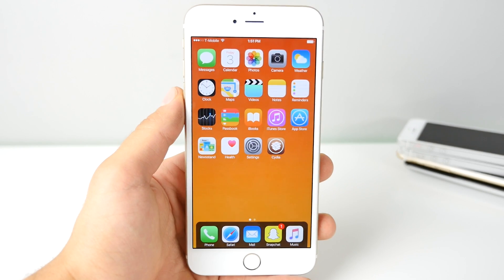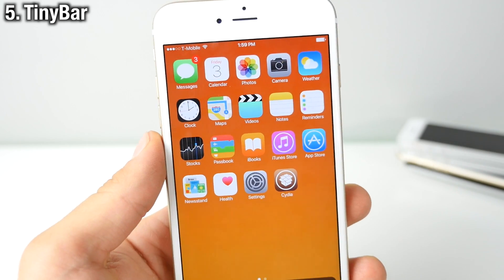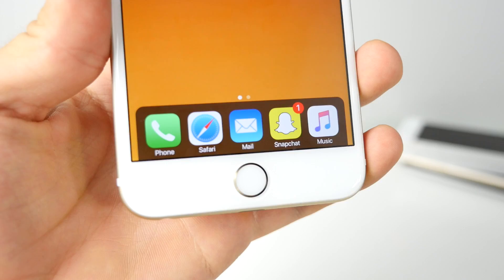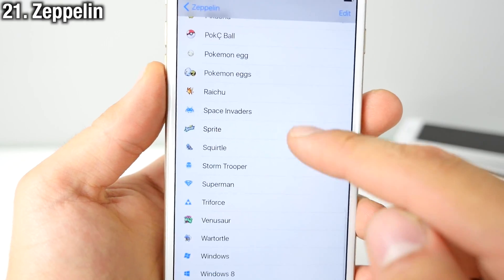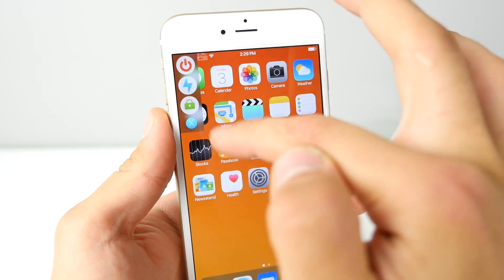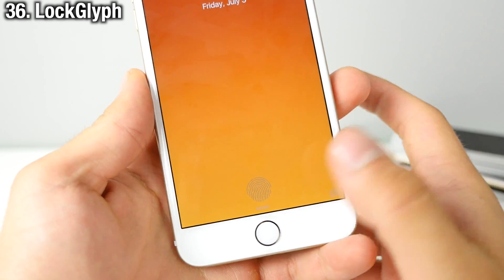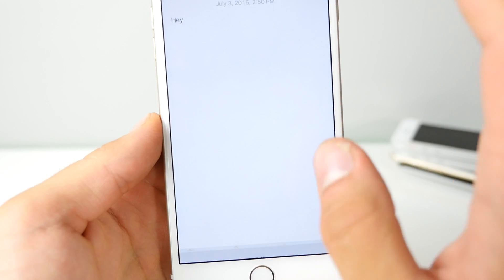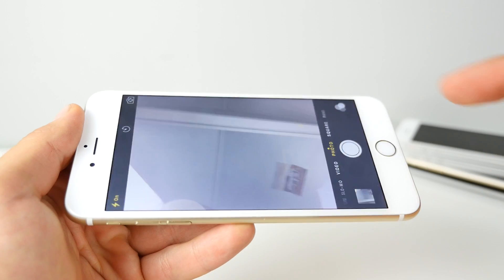Top 50 FREE iOS 8.4 Cydia Tweaks Of ALL Time - 8.3 & 8.4 Taig Jailbreak Compatible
ALL Time Top 50 FREE iOS 8.4 Cydia Tweaks Ever Made. Best Jailbreak Tweaks Compatible With 8.4 & 8.3 Taig Jailbreak. Latest 2015 List.